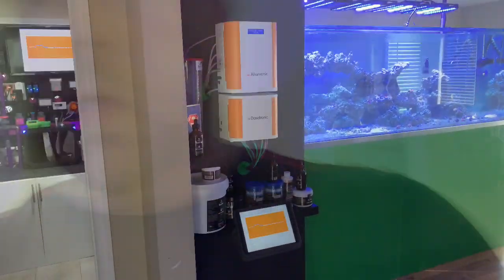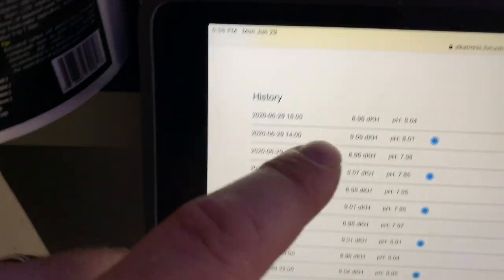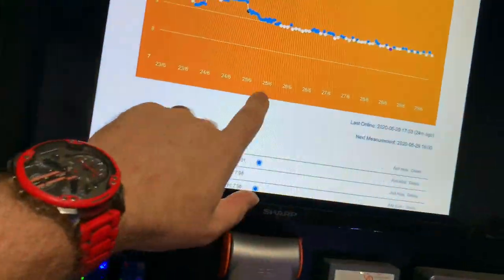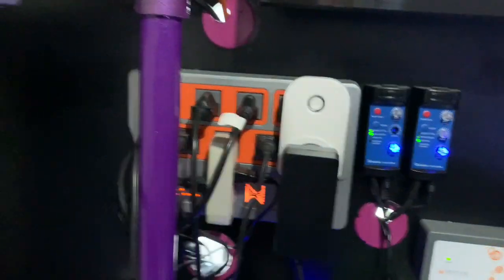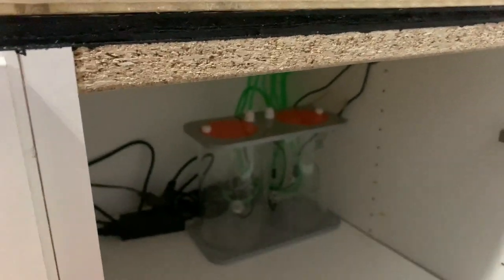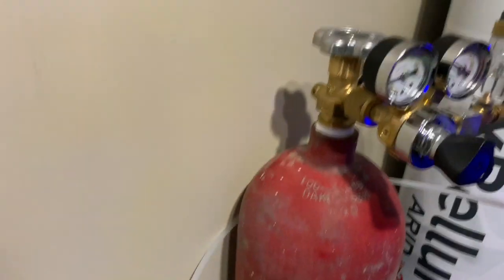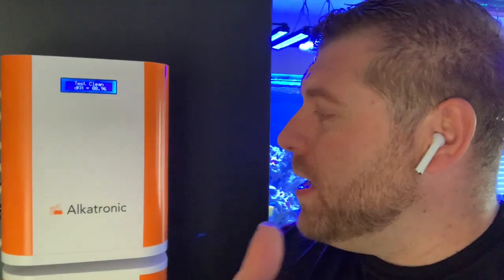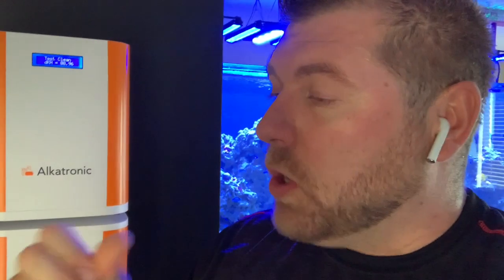Alkatronic Automated Alkalinity Tester For Your Saltwater Reef Aquarium Unboxing And Install Part 2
Stable alkalinity is key to a thriving SPS dominate reef aquarium.  The Alkatronic automates testing (and dosing) to keep that KH rock solid stable!  We all get lazy and skip the tests..  and this is where an automated tester shines!  Alkatronic